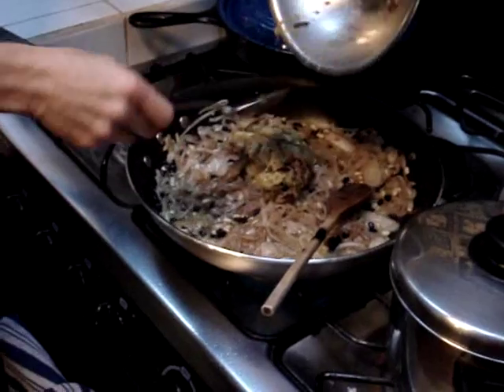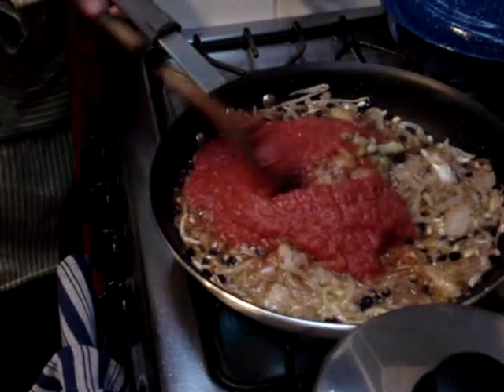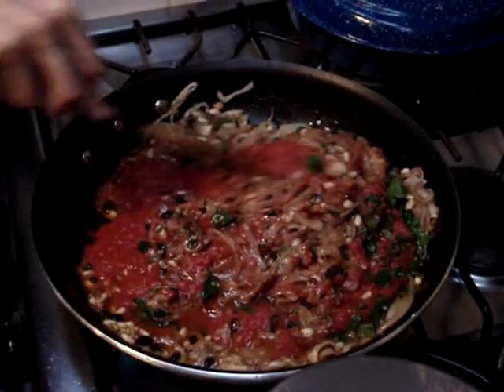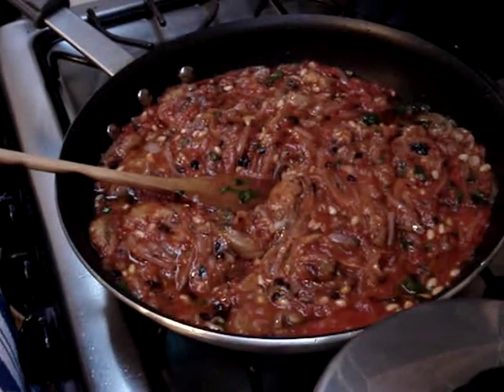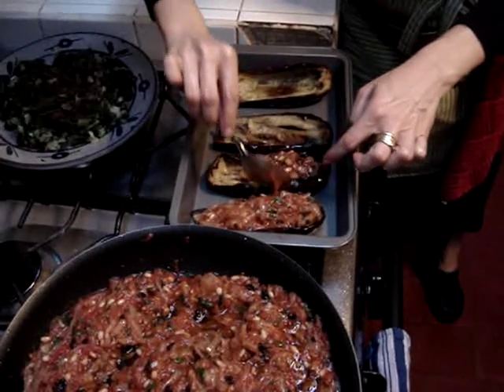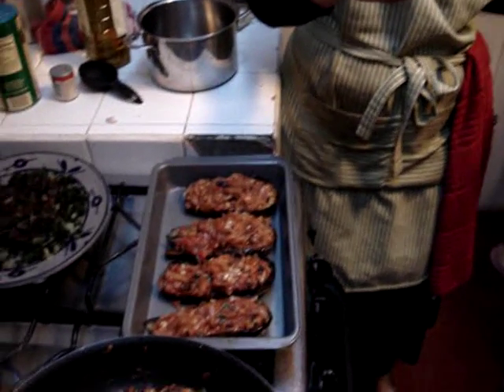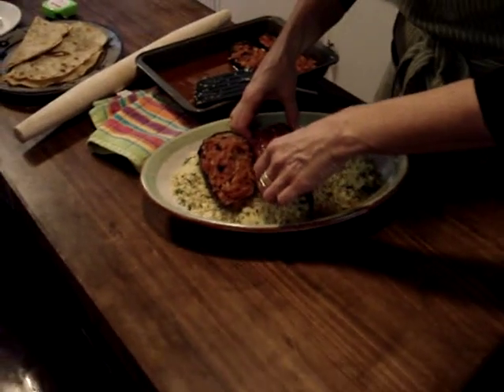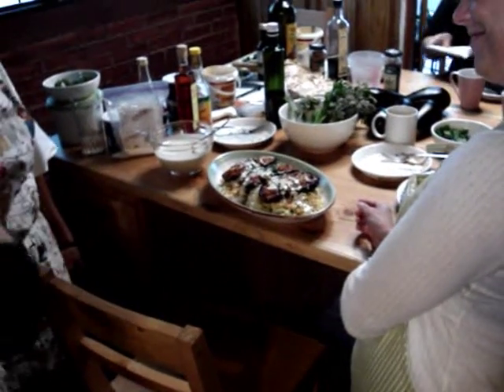Imam Bayildi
Turkish Stuffed Eggplants with Tomatoes, Pine Nuts and Currants